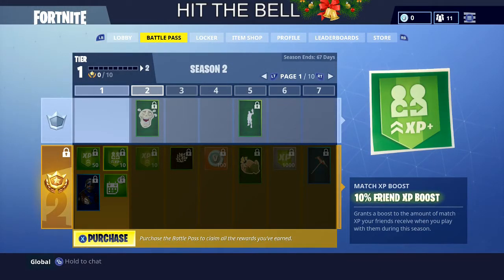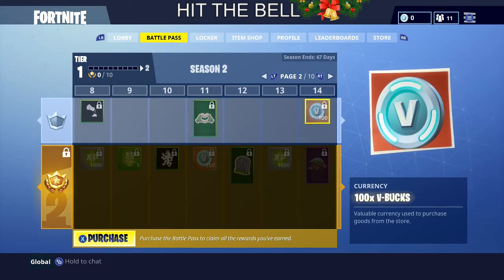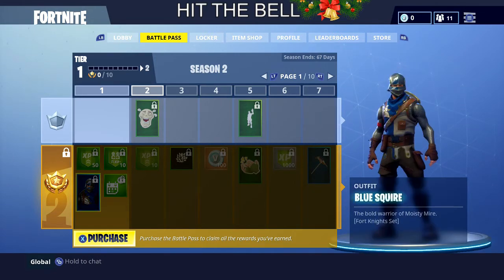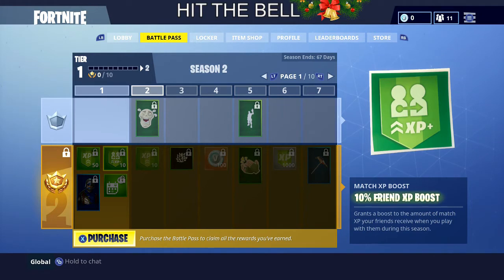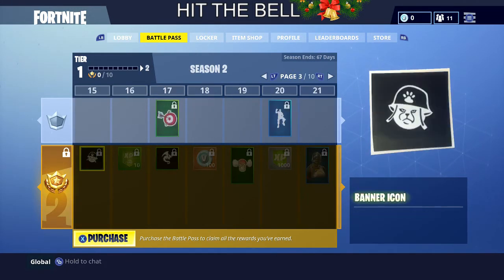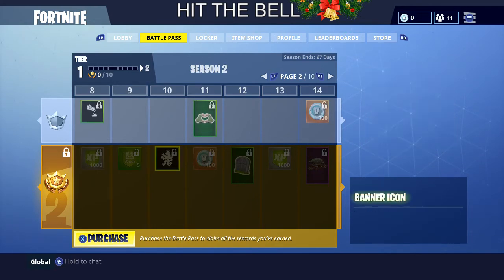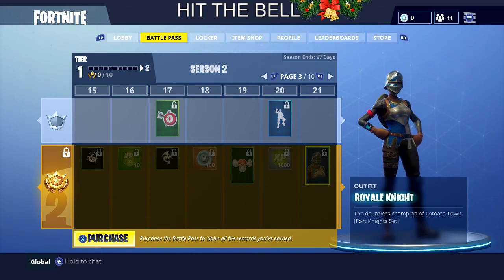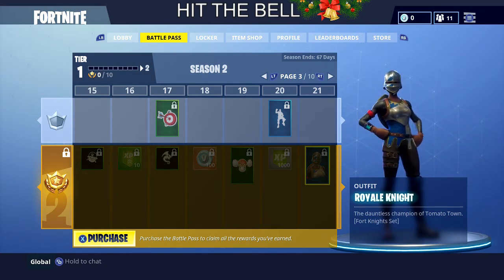FORTNITE WINTER UPDATE EVERYTHING YOU NEED TO KNOW | NEW SKINS REWARDS AND MORE